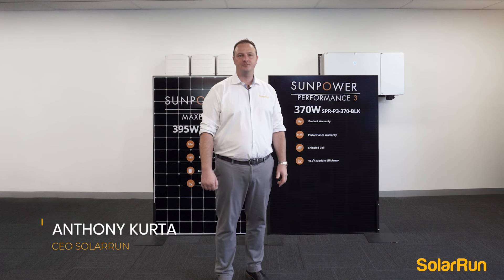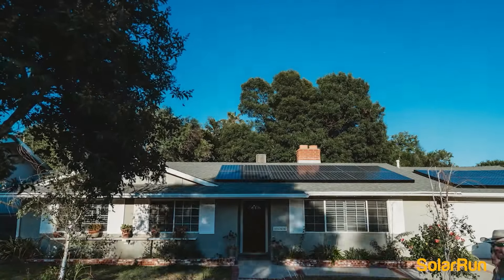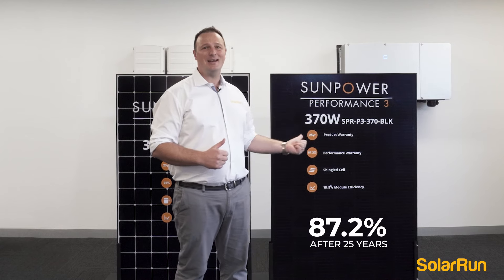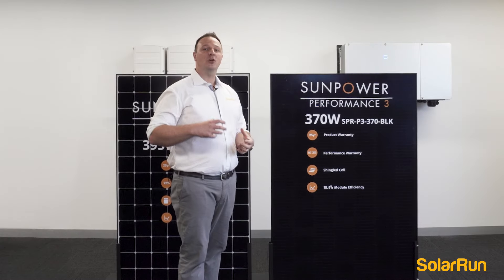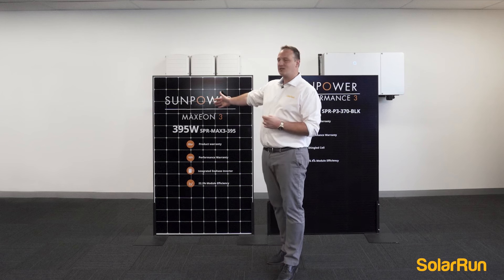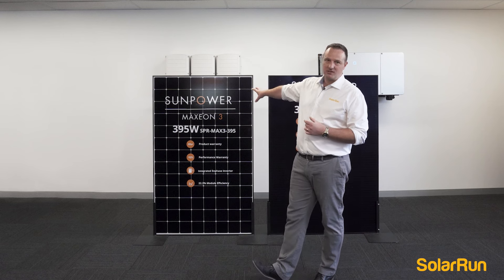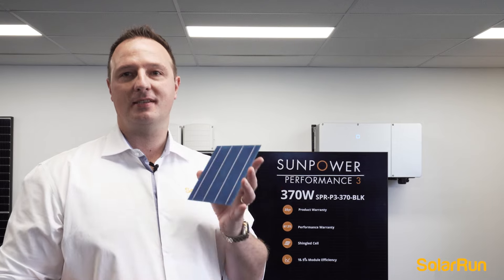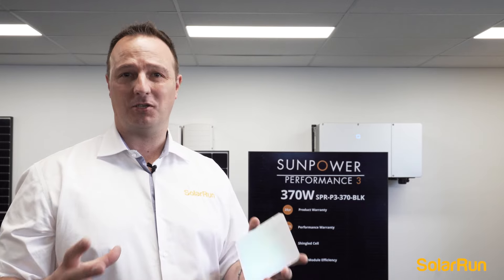SunPower 370W Performance 3 Vs 395W Maxeon 3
SunPower is one of the leading solar panel producers in the world - and has been in business for more than 35 years. In that time - SunPower has procured over 3.5 billion solar cells, 35 million solar panels, and a panel return rate of 0.005%.

In this video - we will be looking at an in-depth review of the SunPower 370W Performance 3 Vs the 395W Maxeon 3

First, the 370W Performance 3 Panel. In comparison to its predecessors and other solar panels, it is a completely black solar panel - which will give a seamless look on top of your home. It’s beautiful, elegant, and most importantly - will absorb a huge amount of sunlight.

It has a product warranty of 25 years - which is a remarkable pursuit, as other solar panel manufacturers would only have a warranty of 10 to 15 years on their panels, if not less. This shows how much SunPower believes in the durability of the 370W Performance 3.

On top of that - there is a performance warranty for the 370W Performance 3 as well. It’s performance warranty is at 87.2% - which means that even after the 25 year product warranty, it will still achieve at least 87.2% of it’s maximum efficiency. You’ll be getting the most out of the panel, and the most out of the energy it will transform for you.

The 370W Performance 3 also has “shingled cells.” This is a patented technology from SunPower.

The shingled cells allows you to still absorb sunlight even if one or more portions of the panels are covered in shade or low-light situations. This means that even if some parts of panels are covered by anything - it will still produce you a tremendous amount of power.

Secondly, the 395W Maxeon 3. The Maxeon 3 have the same solar cells as those used by NASA on their spacecraft and space stations. It has the highest quality of solar cells on the market - and the panels themselves are protected by the very same 25-year product warranty that the Performance 3 panel has.

In terms of durability and flexibility - SunPower also has the patented technology of using copper backing for their solar cells. Regular solar cells on the market are brittle and are very easily broken. The Maxeon 3 solar cells are flexible, durable - and will last longer than traditional solar cells on the market.

Furthermore, there is a performance warranty on the Maxeon 3 panels as well. The performance warranty garners 92% efficiency, which means that after the 25-year warranty, the panel is guaranteed to be at 92% absorption efficiency. Again, you’ll be getting the absolute most out of any SunPower panel - but even more so with the Maxeon 3.

The Maxeon 3 also has an integrated Enphase Inverter.

Integrated Enphase Inverters prevent the loss of power from a singular solar panel being caught in shade or low light situations - which allows for the whole system to still flourish even during low-light seasons or within shaded areas. In essence, there is an inverter for every panel, which means that the transition from DC (Direct Current) power to AC (Alternative Current) power is at the highest efficiency.

If you’re looking for great, highly efficient and durable solar panels - the Maxeon 3 and the Performance 3 will give all three of those attributes in spades. If you’re also looking for great warranties - the Maxeon 3 and Performance 3 both have a 25-year product warranty as well.